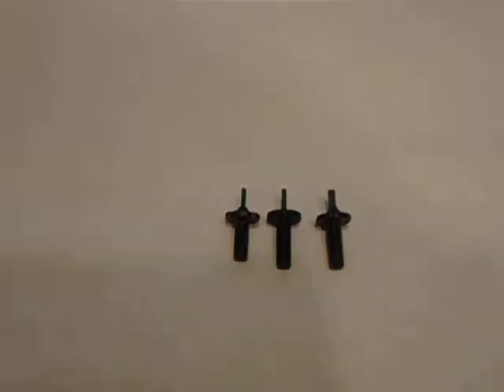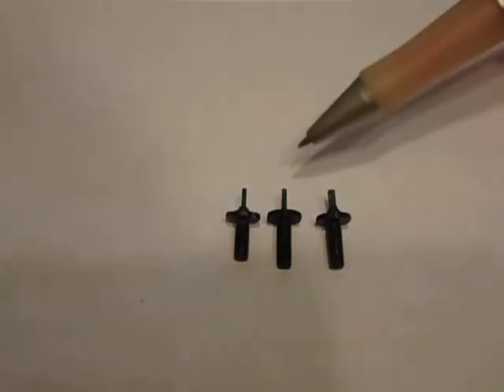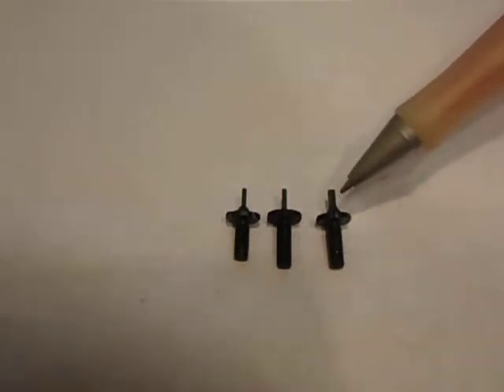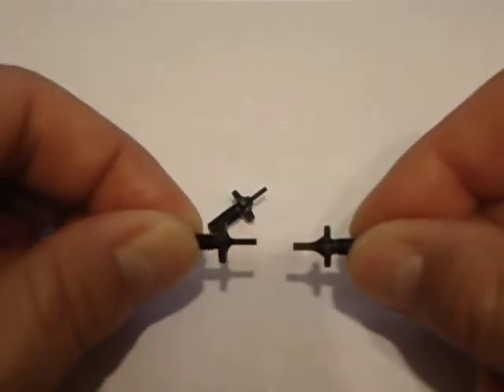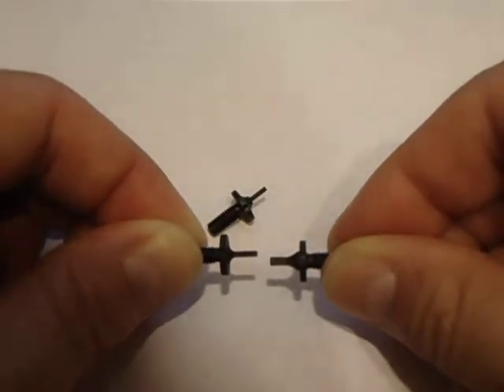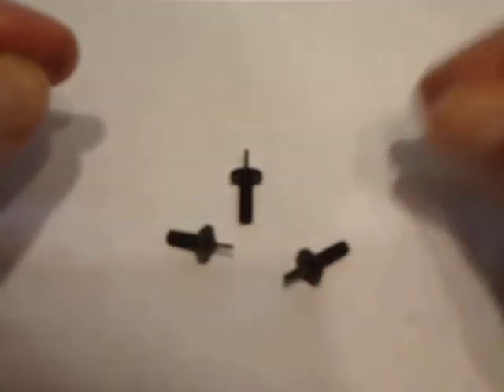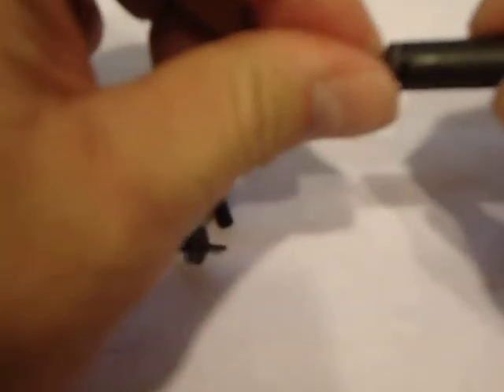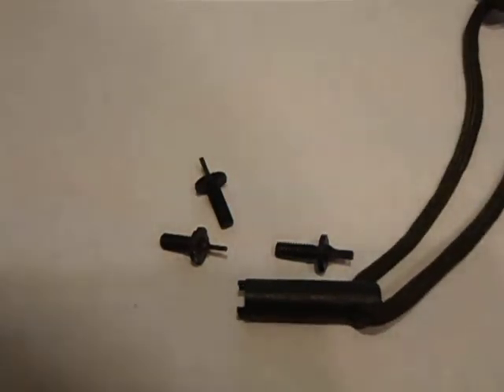AR-15 Sight Upgrade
A quick, simple & inexpensive upgrade for AR rifles. The round  match sight is the one I prefer and makes a huge difference.